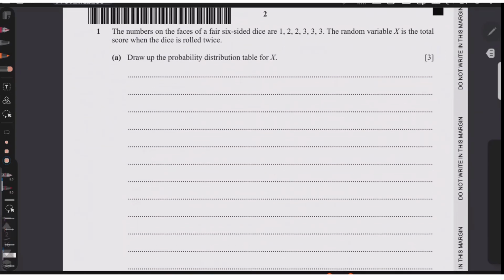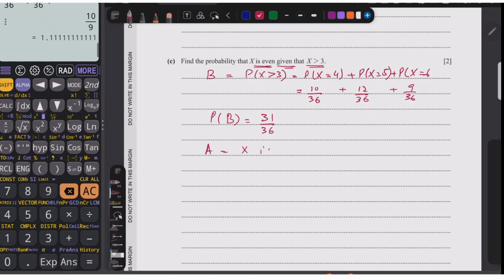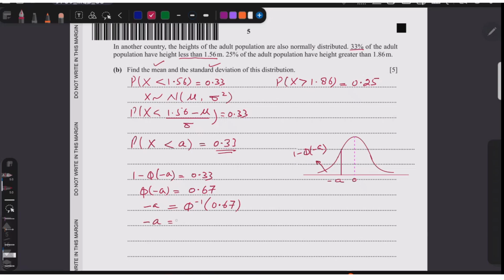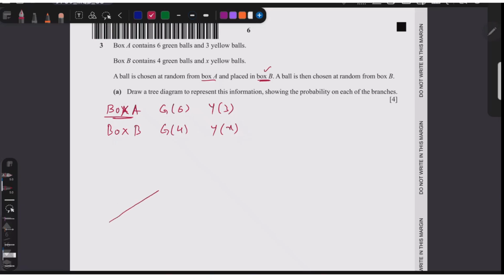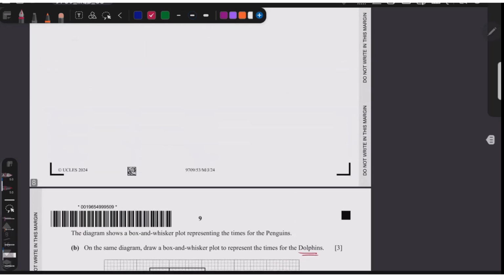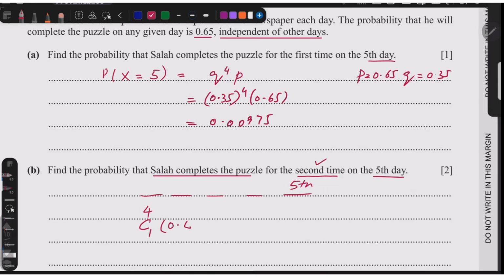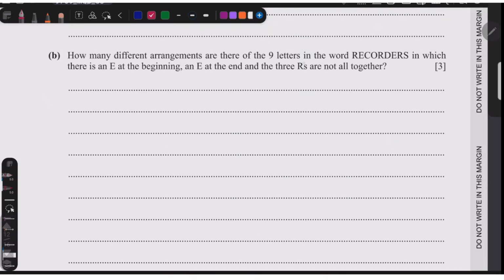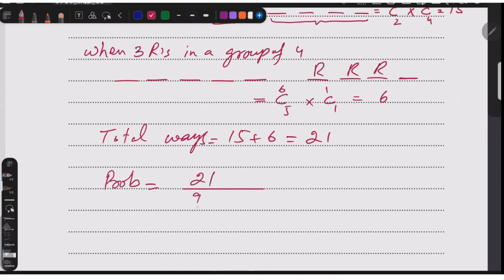Solved S1 | A Level Math | M/J/24/53 || Torus Academy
This video shows step by step solution of CAIE A level & AS  Mathematics Paper 53 for May June 24  with Code: 9709/53/May/June 2024.